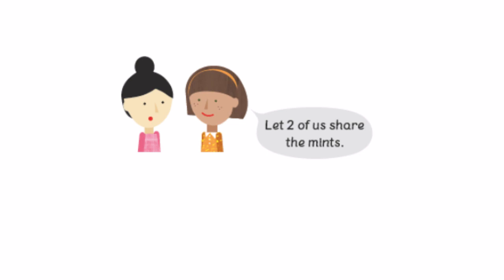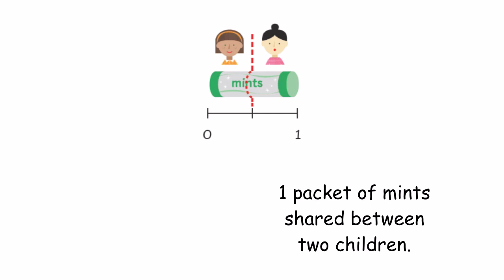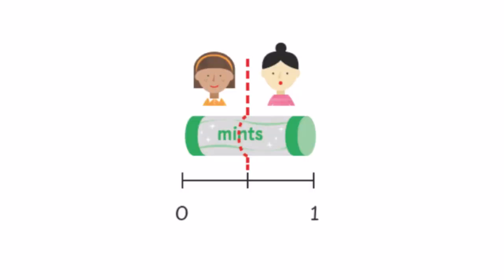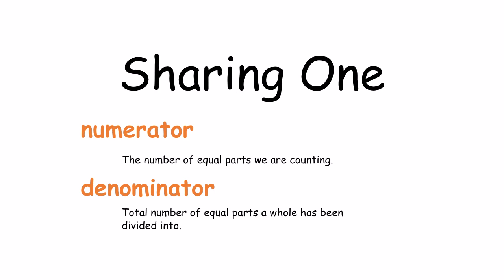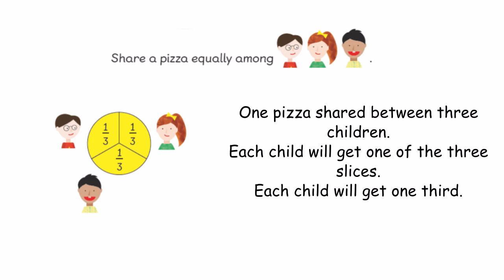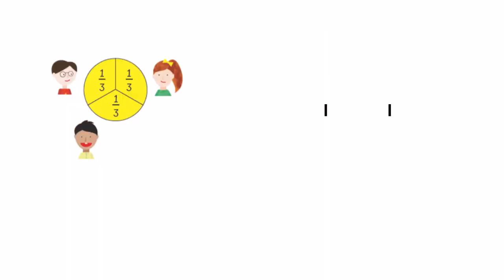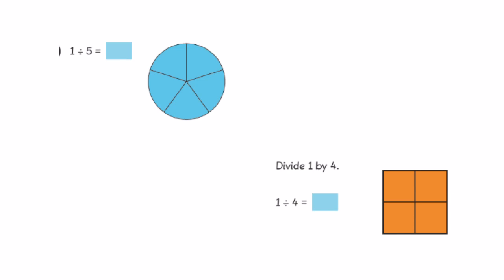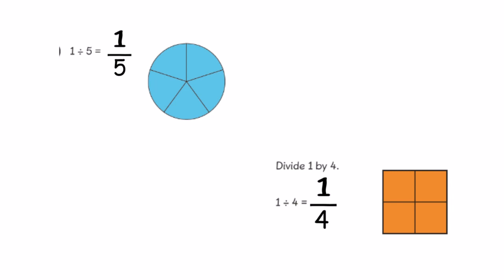Lesson 17 Sharing One - 29.06.20 Year 3